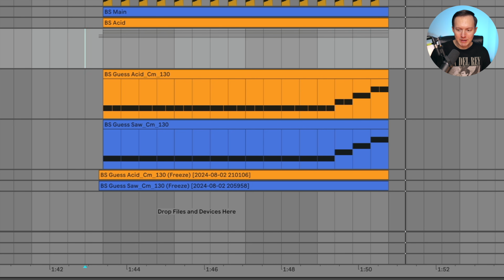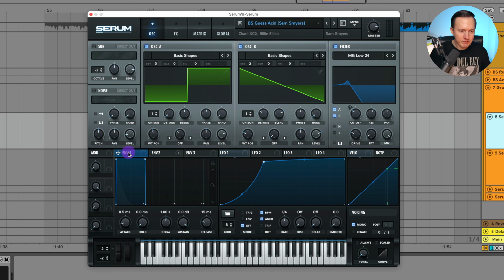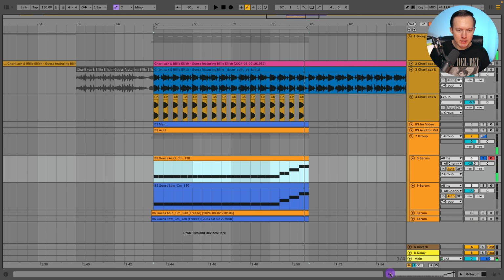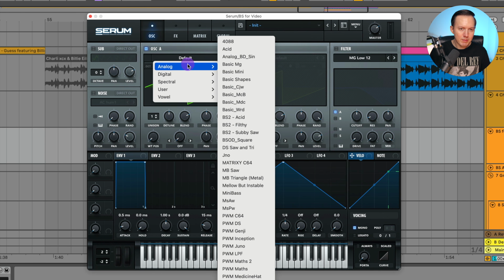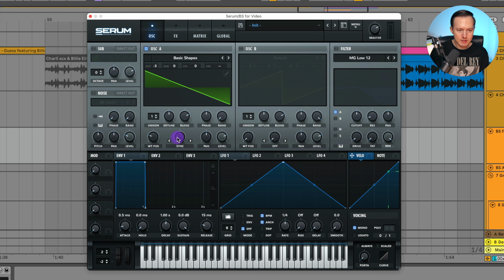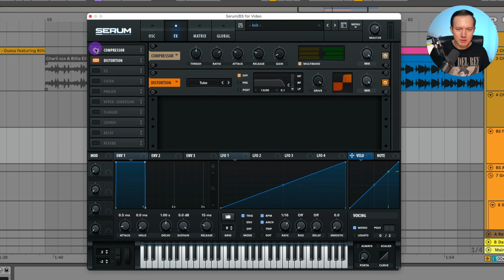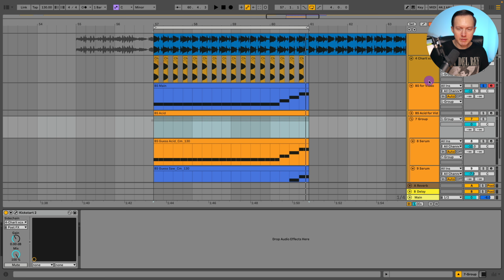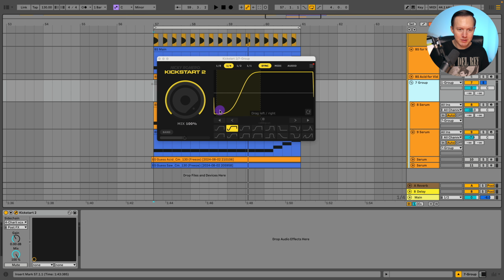How to Make Charli XCX, Billie Eilish "Guess" Bass in Serum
00:00 Intro
00:25 Playing the bass
01:52 Acid bass layer
3:20 buzzy bass layer
04:16 Oscillators and Sync
06:32 Compression and Effects
07:49 Kickstart settings